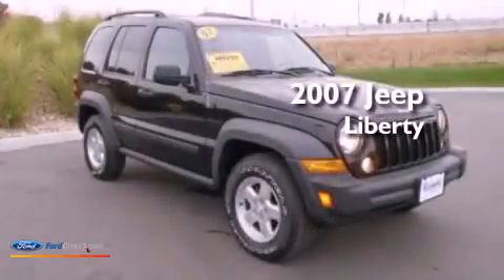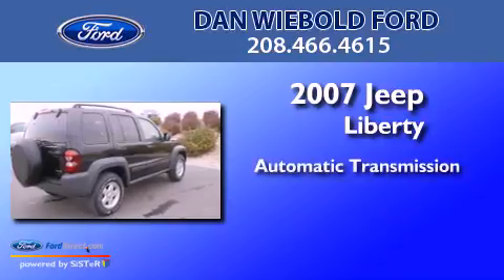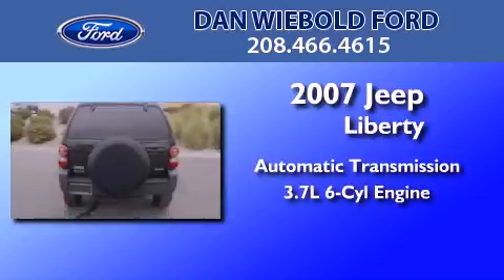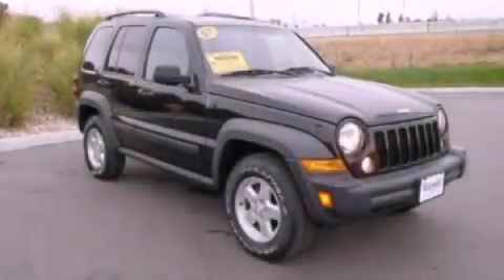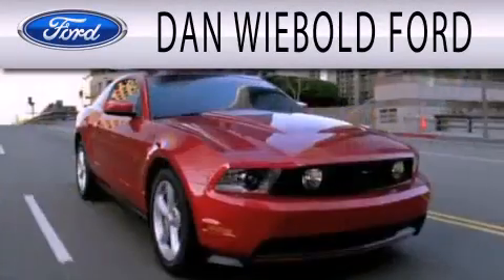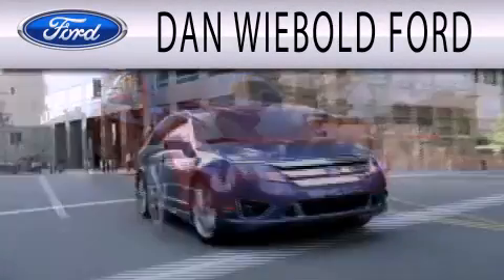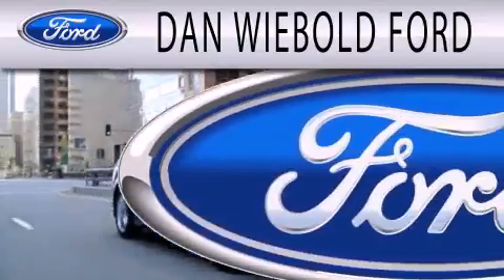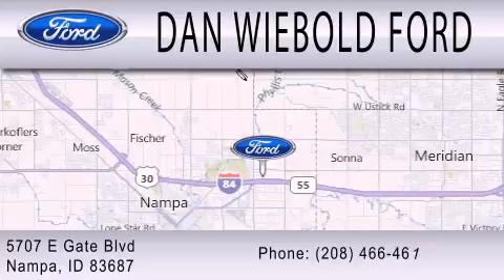2007 JEEP LIBERTY Nampa ID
Year : 2007
 Make : JEEP
 Model : LIBERTY
 Engine : 3.7L V6
 Trans . : AUTO
 Exterior : BLACK
 Miles : 25,462

 Stock : 1A1120

 5707 East Gate Blvd.